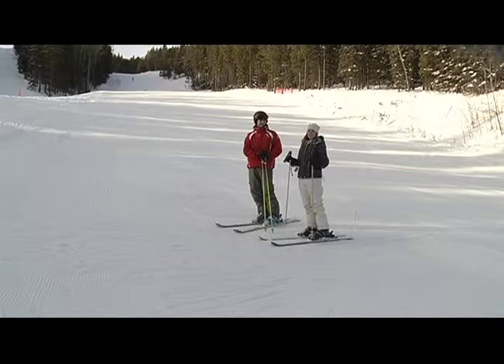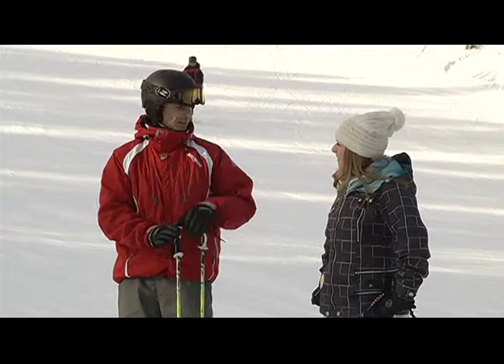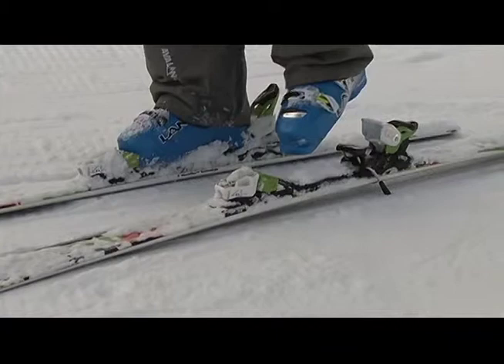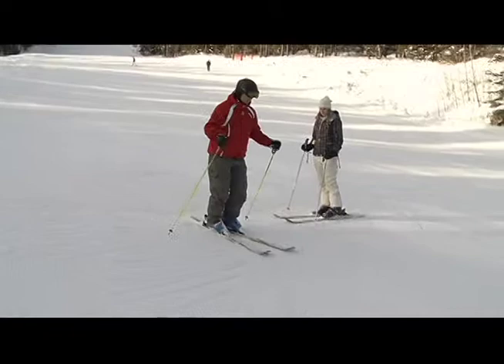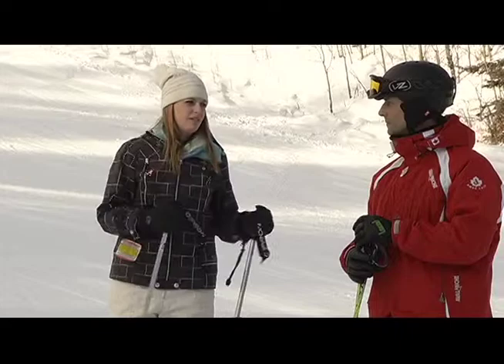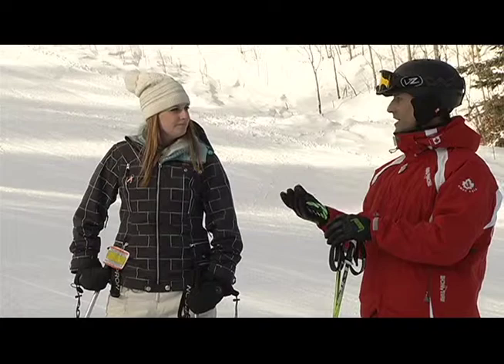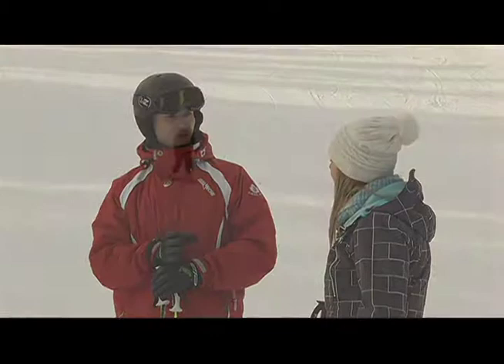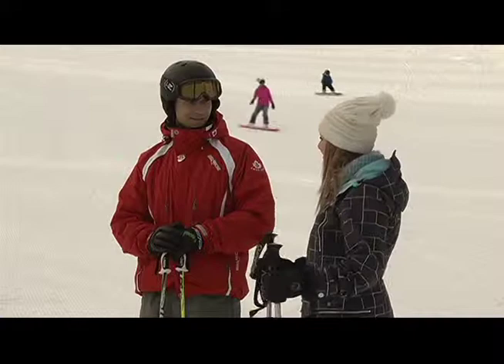Ski Tips Part 4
Shaw TV's Leanne Evans takes you through some ski tips at the Hidden Valley Ski Resort